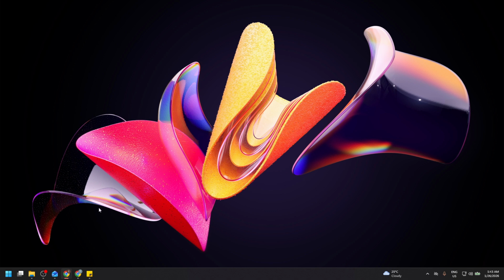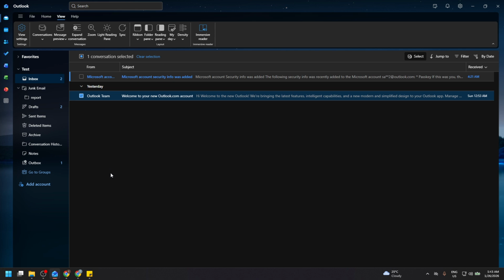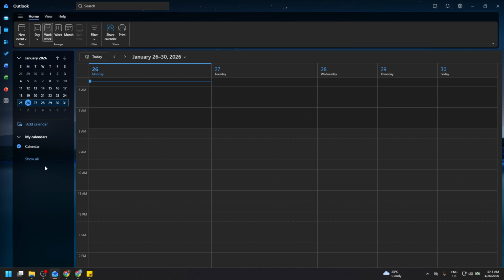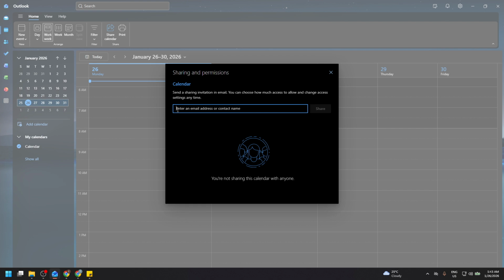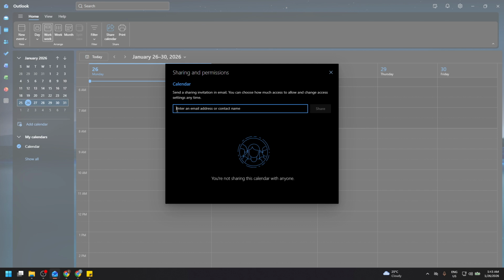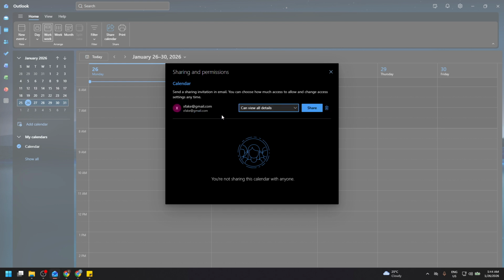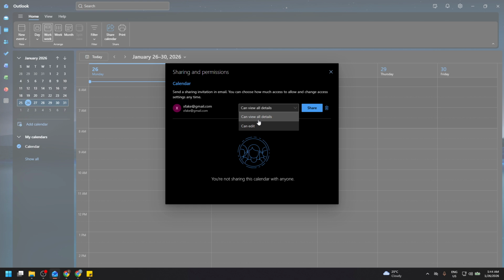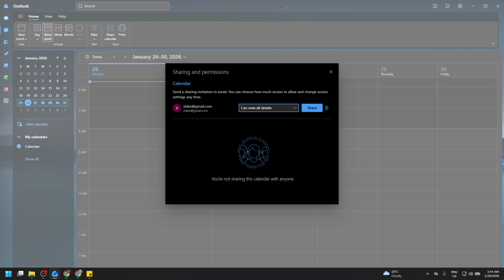How to Share Outlook Calendar [2026 Full Guide]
How to Share Outlook Calendar

In this video, we show you exactly how to share Outlook calendar data to enhance collaboration and scheduling transparency within your team. Establishing shared visibility is essential for coordinating meetings and managing collective time across professional environments.

We utilize the calendar permission settings and invitation parameters to grant authorized access to specific schedules. Mastering this specific tool improves workflow organization and project quality by reducing scheduling conflicts and ensuring all stakeholders are aligned with project timelines and availability.

Technical Specs:
Software: Microsoft Outlook; Feature: Calendar & Permissions.